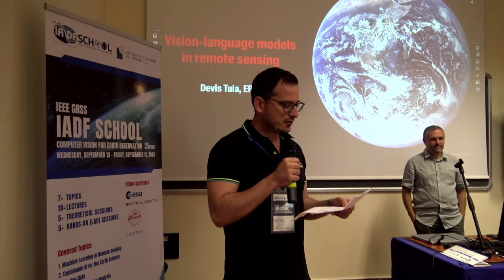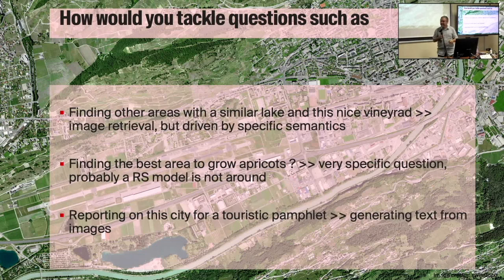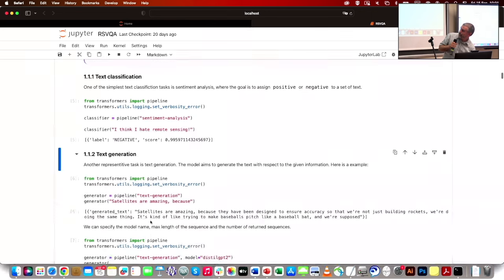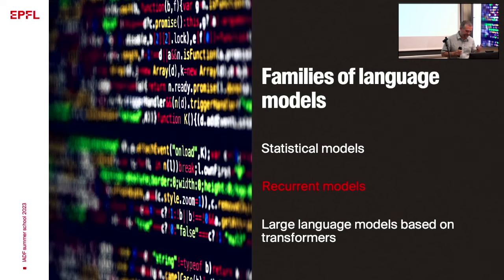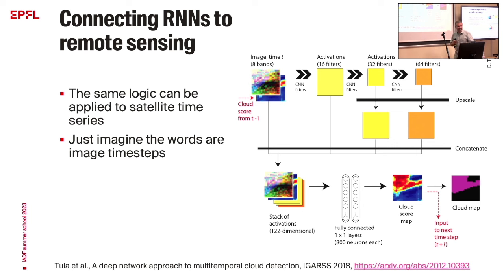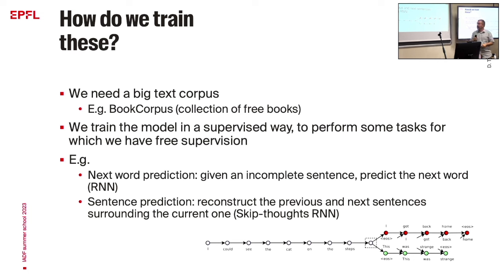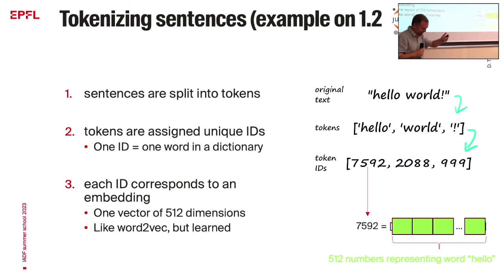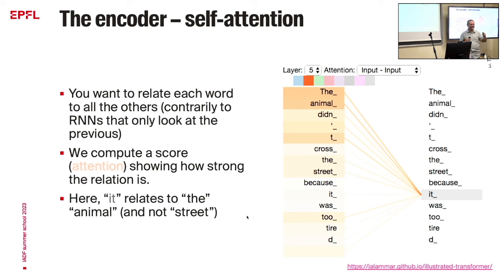IADF School 2023: Lesson 05 - Vision language models in remote sensing (Part I)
Prof. Devis Tuia, EPFL, Switzerland